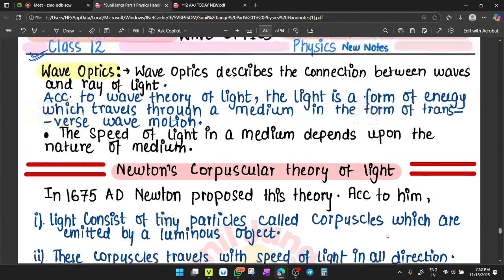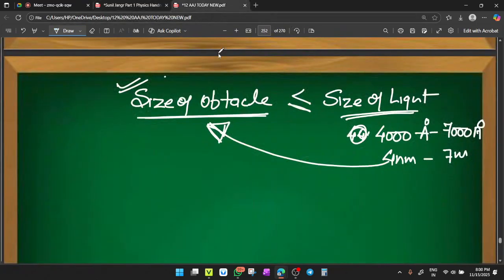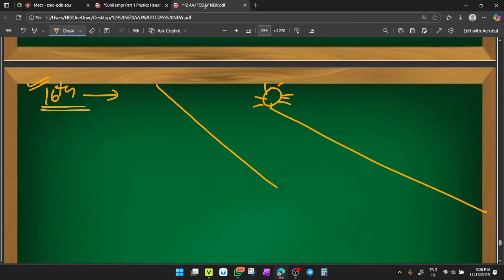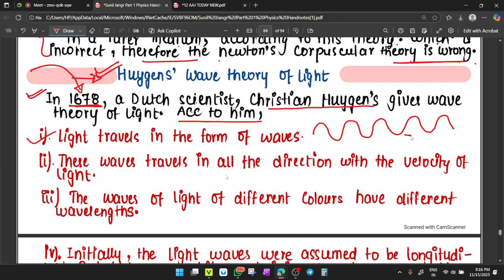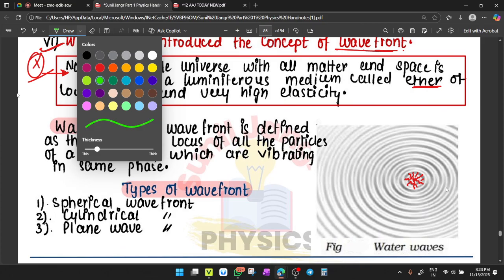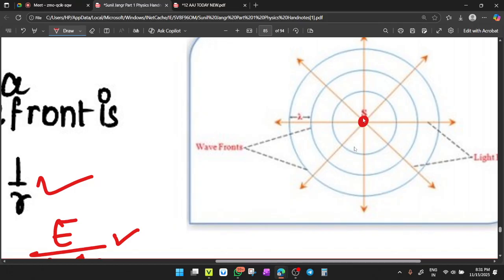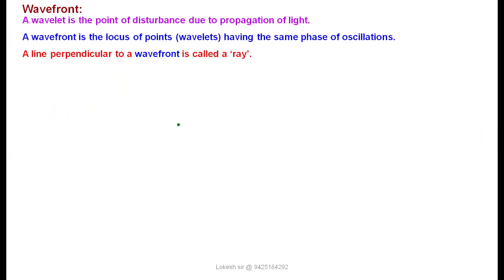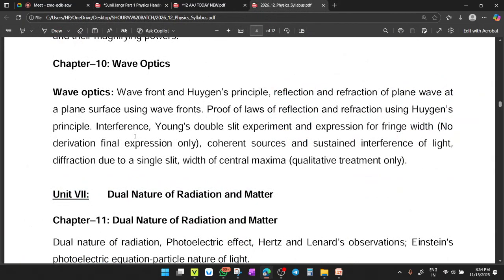LEC 1 WAVE OPTICS NITIN BATCH ENGLISH MEDIUM